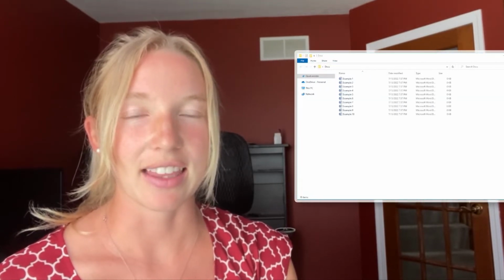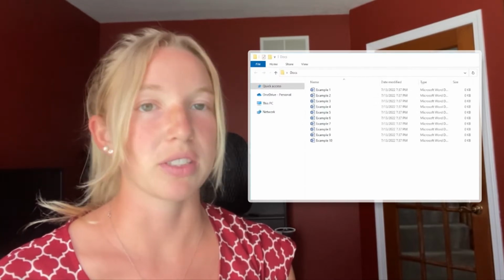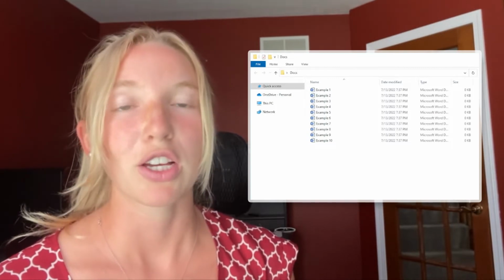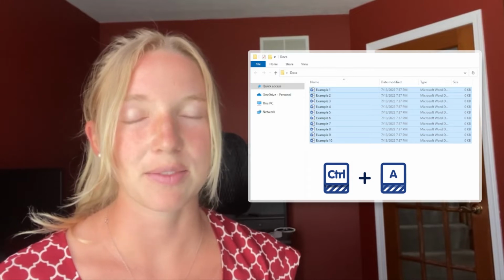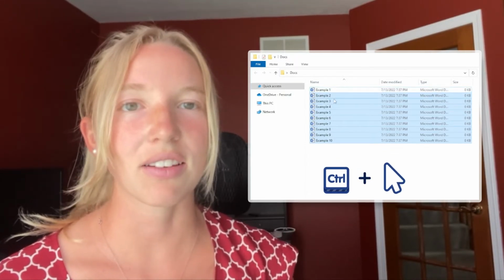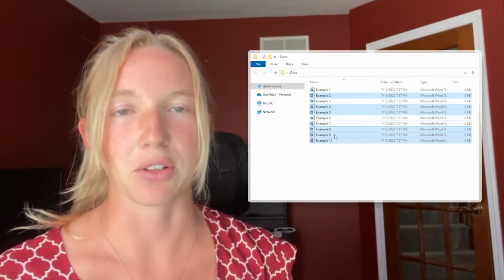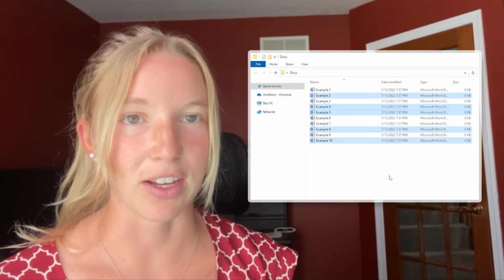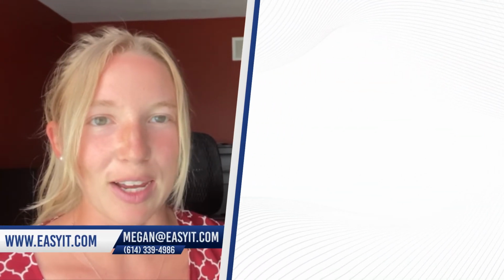How To Deselect Files You Don't Want To Move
Introducing Mondays With Megan. Simple technology tips and tricks that could save your Columbus businesses thousands of dollars, countless nights with no sleep and so much more.

This week Megan O'Hara covers how to deselect files you don't want to move on your computer.

ADDRESS
4150 Tuller Road,
Suite 212